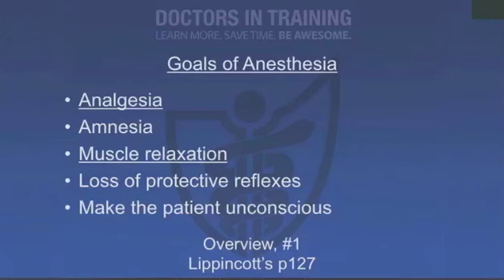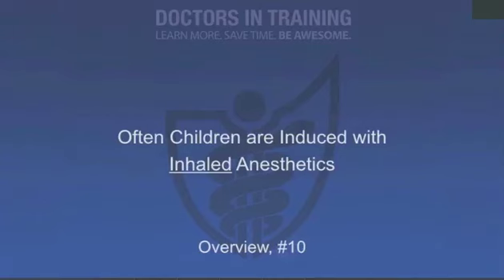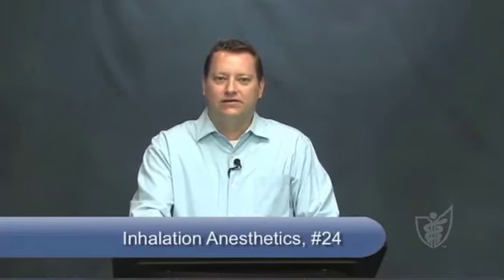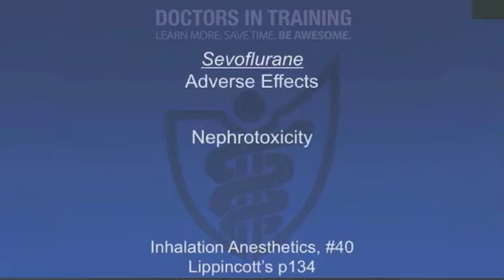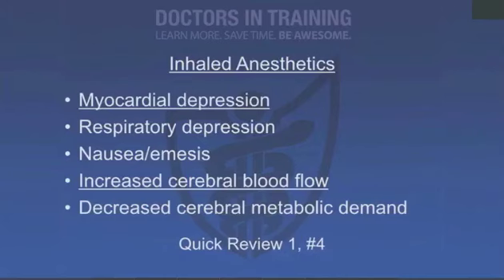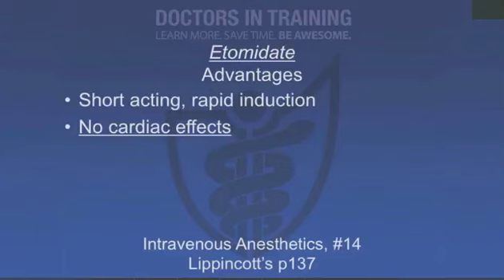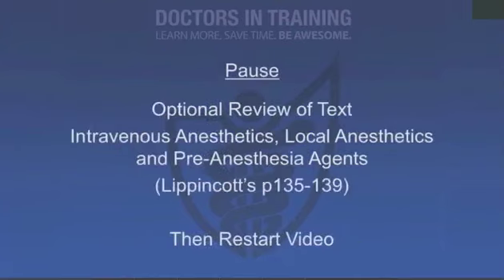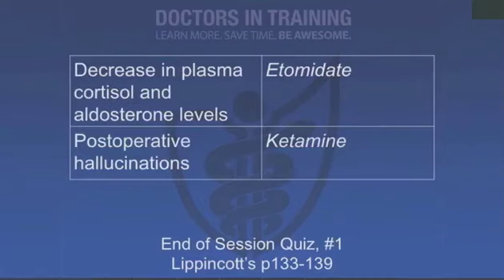12 Anesthetics | Pharmacology lecture series | MBBS PG USMLE Preparation